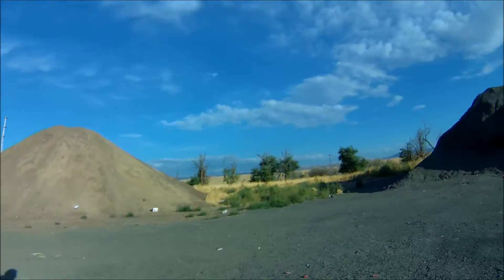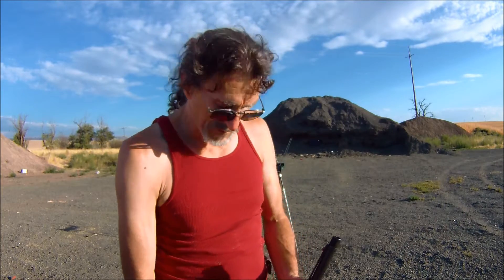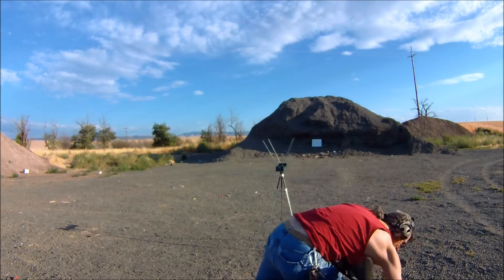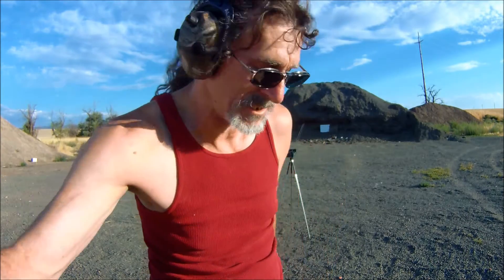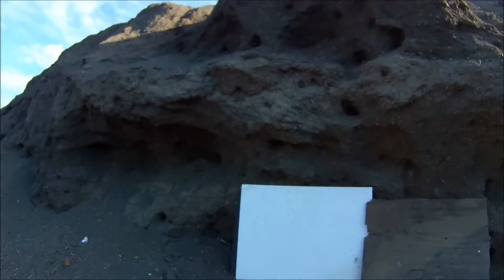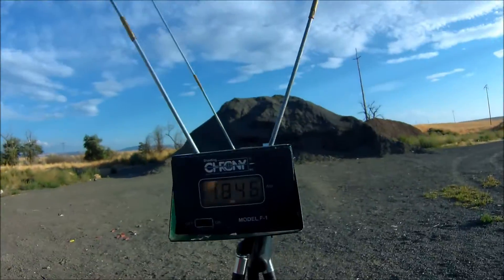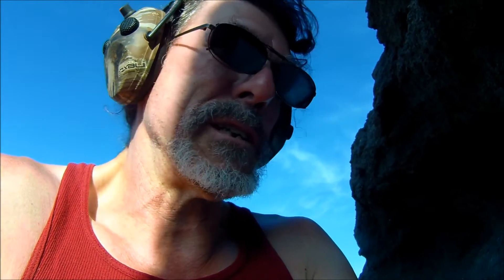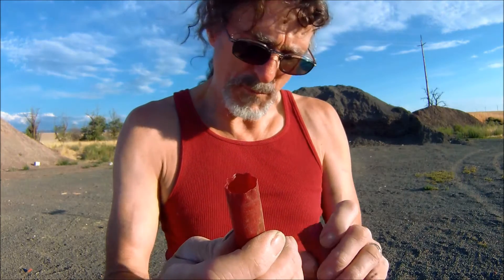Shotgun Shells: Pattern vs Velocity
This video demonstrates what happens to your pattern with extreme velocity shotshells.